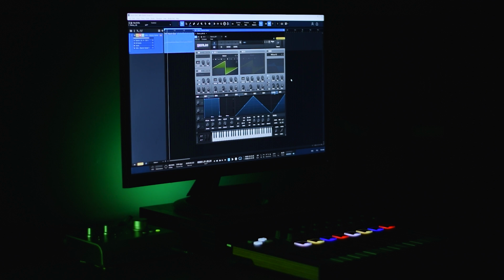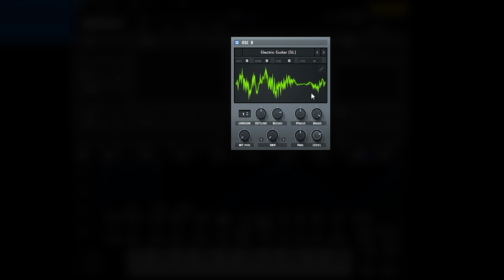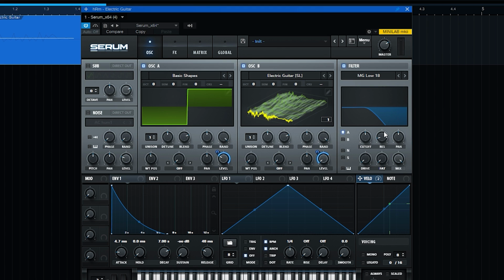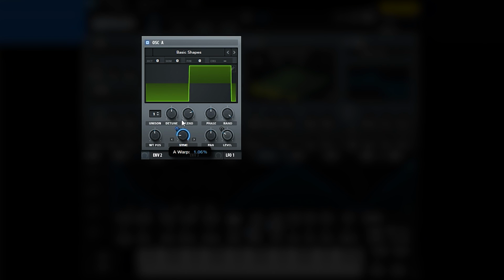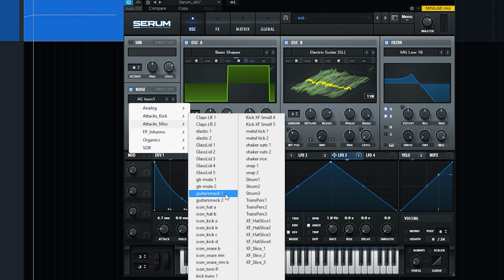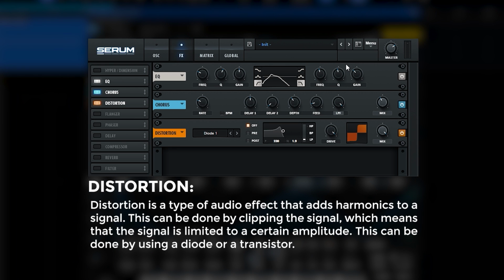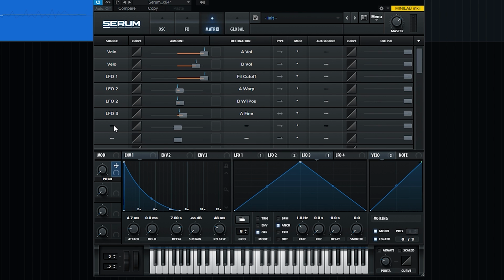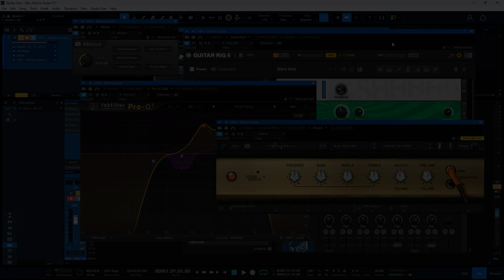How to Make a Natural Electric Guitar SOUND in Serum: A Complete Tutorial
Learn how to create a modern, versatile distorted lead guitar sound in *Serum Synth*.
This tutorial covers everything from choosing the right WaveTable and Oscillator settings to using Distortion and modulation to create a powerful, cutting-edge tone, I'll also show you how to use a Guitar AMP to add even more grit and sustain to your sound, You'll be amazed by the results! (I used Guitar RIG, Amplitube and FabFilter Equalizer Pro-Q3)
Also, I will discuss the basics of note notation in a DAW piano roll so you can create your own lead guitar parts.

*Unleash a Monster Lead Guitar in Serum!*

⚡️ Master the Elements:
*Wield the Perfect Wavetable and Oscillator Settings:* Forge the core of your sonic beast with precision
*Unleash the Fury of Distortion and Modulation:* Sculpt your sound with fire and finesse ✨
*Command the Grit and Power of a Virtual Guitar Amp:* Inject that raw, amped-up character your tone craves
*Compose Killer Lead Guitar Parts:* Let your inner shredder loose with newfound confidence

*Ready to melt faces with your own sonic beast? Hit play and let's go!*

I hope you find this video helpful and use it to create your music.